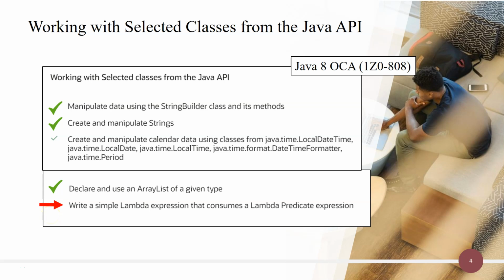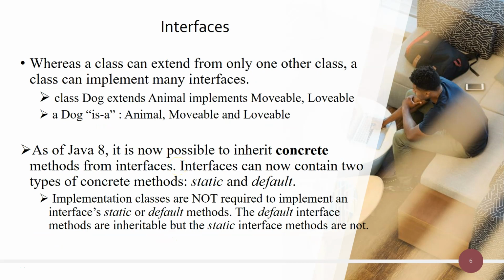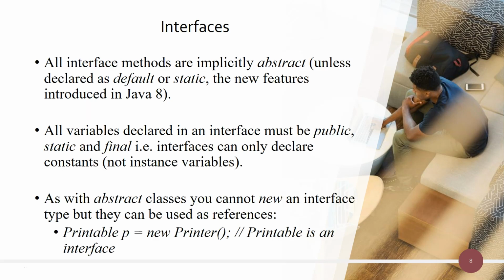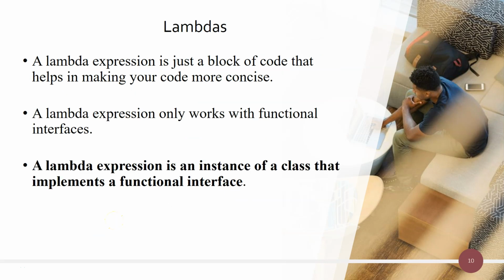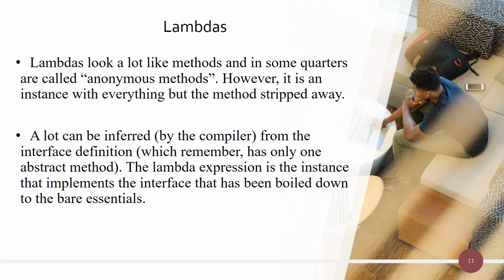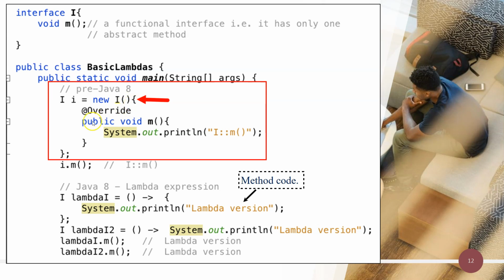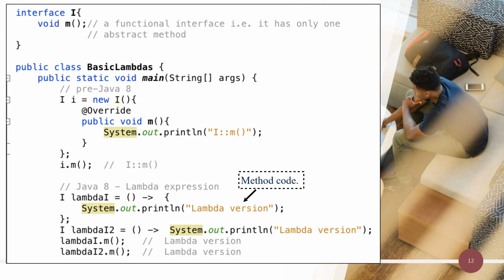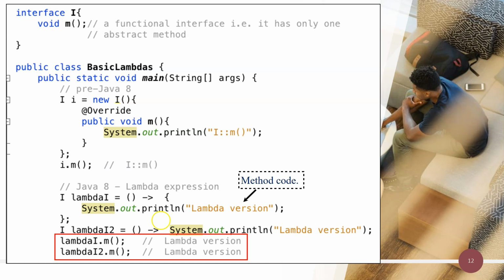Understanding Lambdas in Java (1 of 3) - the theory.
This is taken from my Udemy course.